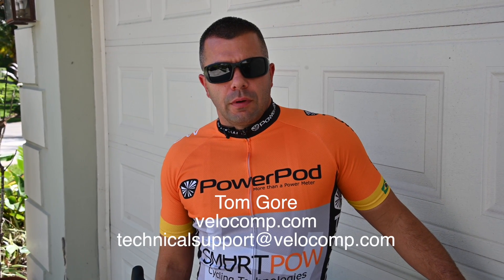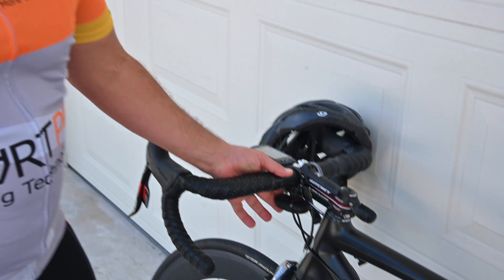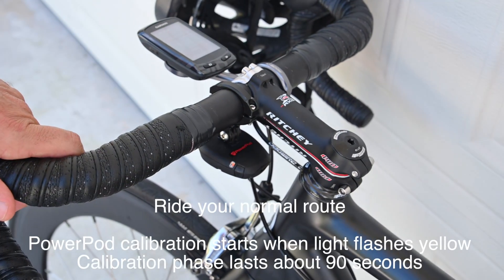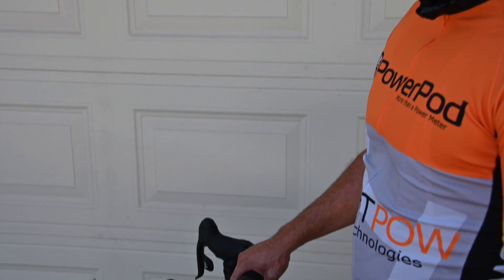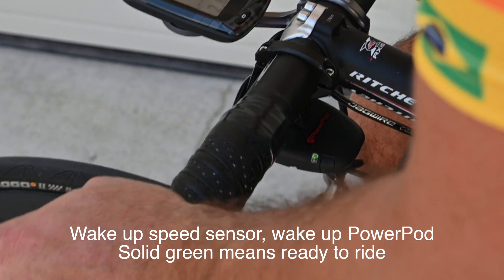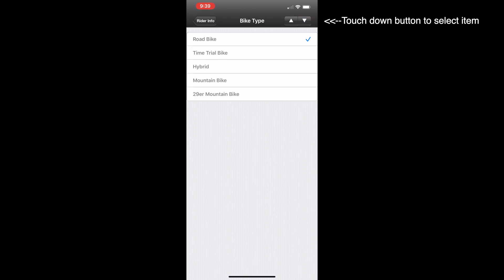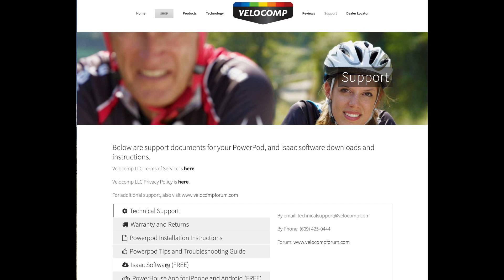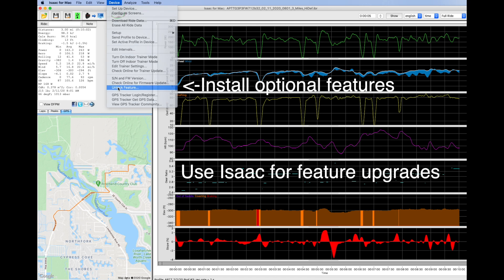PowerPodLiteV3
Setup and calibration of PowerPod Lite V3